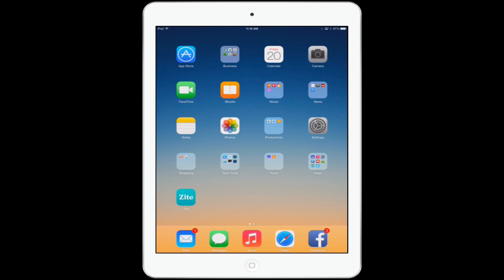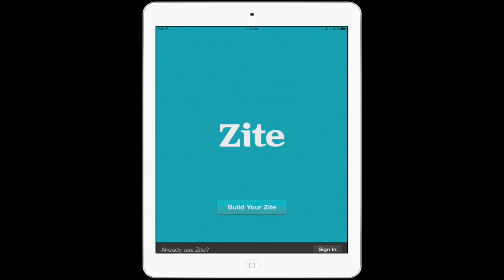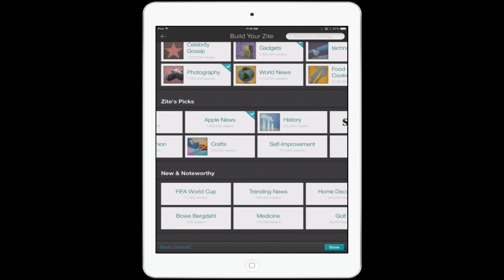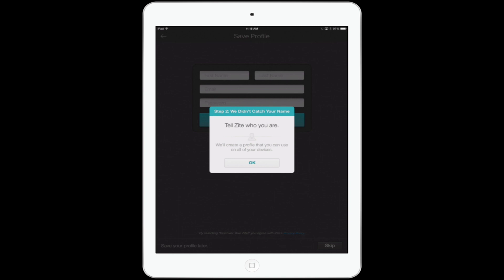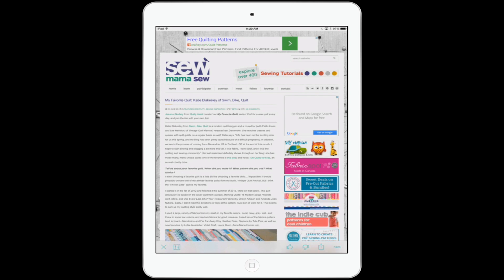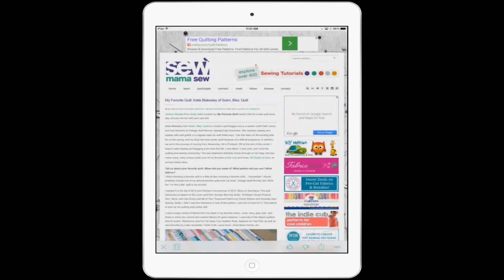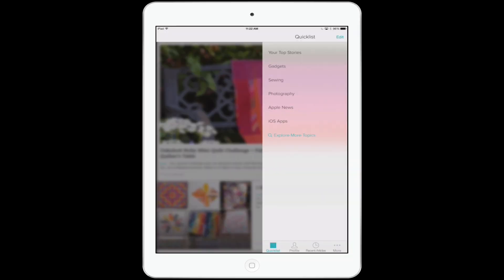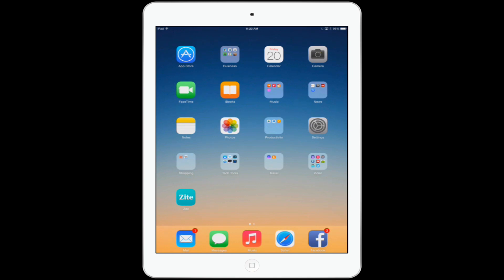Awesome Apps: Zite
Zite is one of David's top 5 favorite Apps for the iPad (and it just might become one of your favorites too). In this tutorial, David will show you how to customize Zite to create a customized magazine that learns your taste. There are no ads and best of all... ITS FREE! See what Zite can do for you!